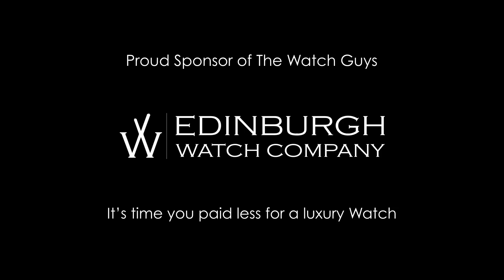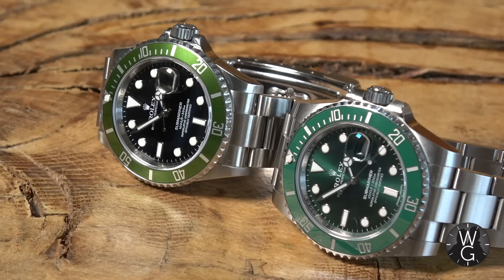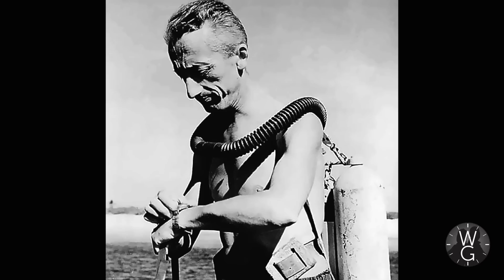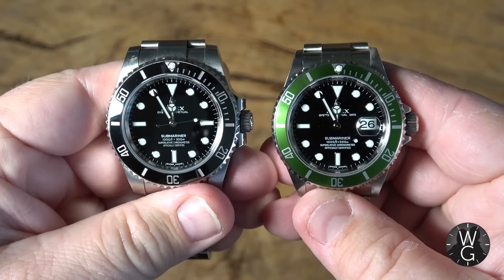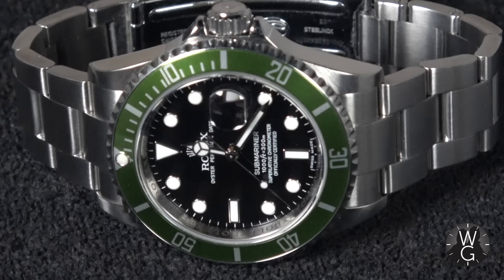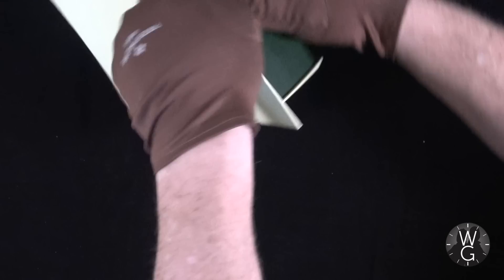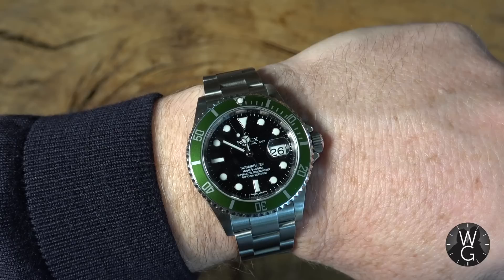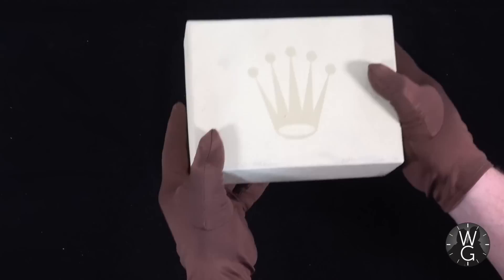MY FIRST ROLEX! KERMIT Rolex Submariner (ref 16610LV) | This Week's Watch | TheWatchGuys.tv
This Week’s Watch is the Rolex Submariner anniversary, aka The Kermit.

This was the first proper luxury watch that Damian ever bought, and its subsequent increase in value inspired further Rolex collecting shenanigans. And now of course, it’s gotten out of hand!

This is an in-depth look at one of Rolex’s most famous and collectible modern classics – a must for any Rolex collector, especially in its flat/fat 4 configuration.

Episode includes:
Why it's interesting
Watch history
Unboxing

Chapters:
00:00 Edinburgh Watch Company opening message

00:14 Hello and welcome
00:32 Titles
00:39 Welcome to Rolex Kermit
01:20 How to pronounce “Submariner”
01:43 Wrist Watch Check – Rolex Submariner ‘Hulk’
02:25 History of the Rolex Submariner
04:37 Why do I love this watch?
07:08 Buying story
09:08 Unboxing
11:00 Why do I find it so interesting?
12:36 Thanks for Watching
13:06 Closing titles

Credits
The Watch Guys is hosted by:
Damian Butt

Title Sequence
Exentia